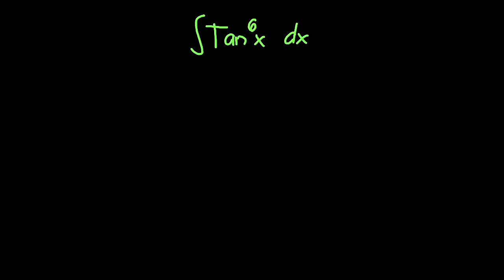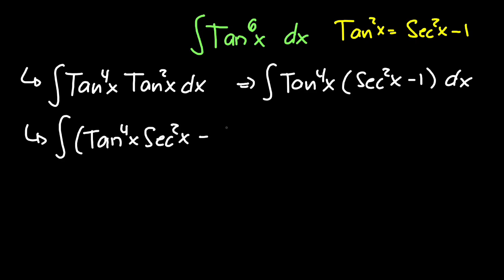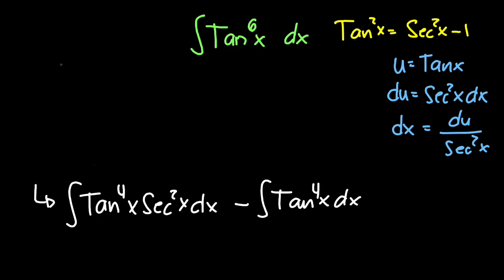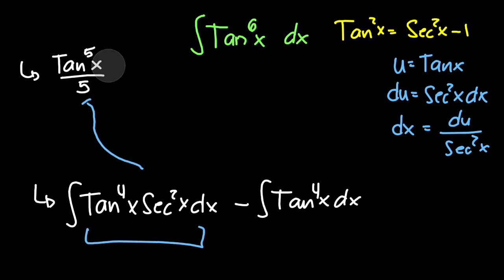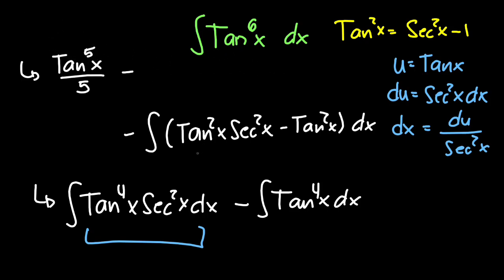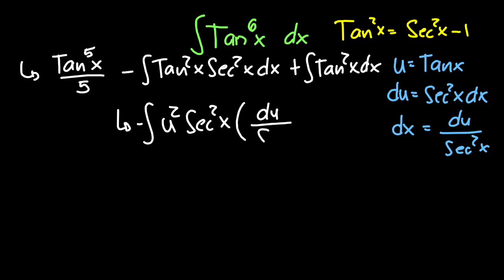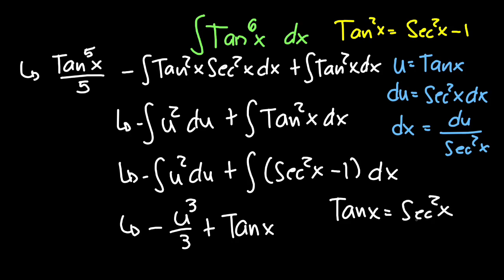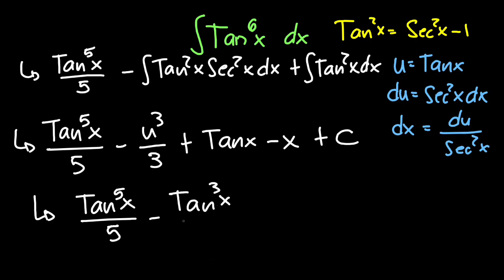Integration - Tan^6 x